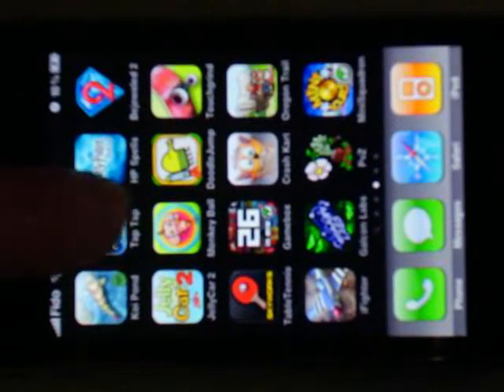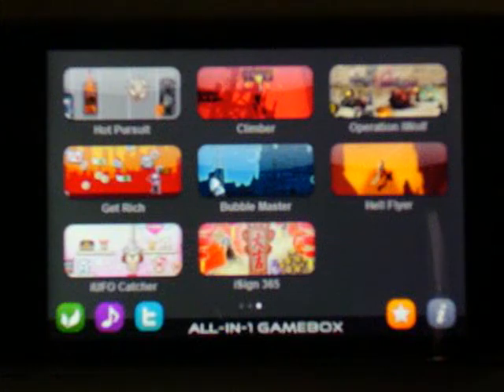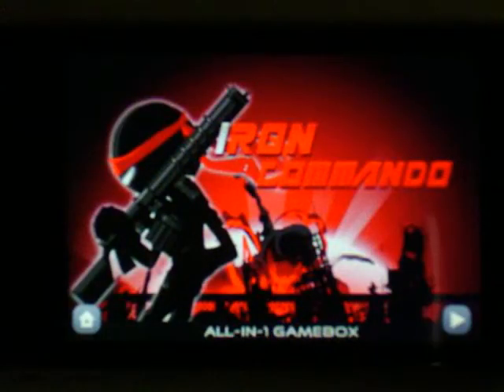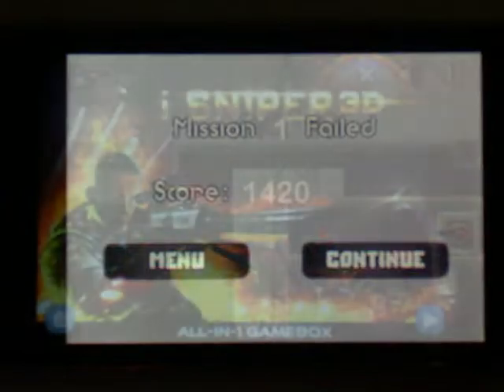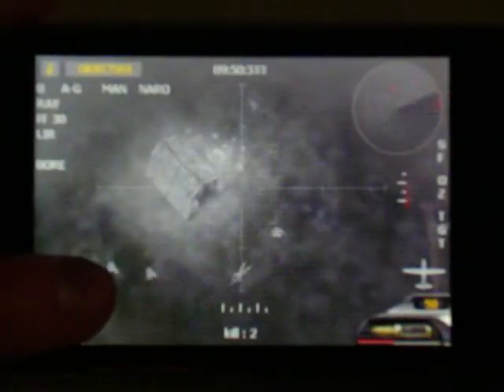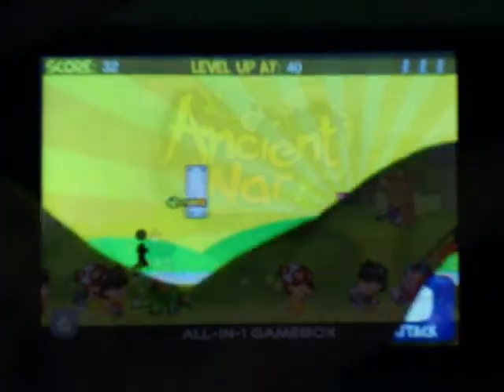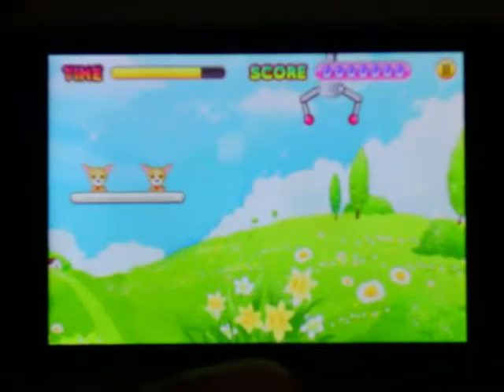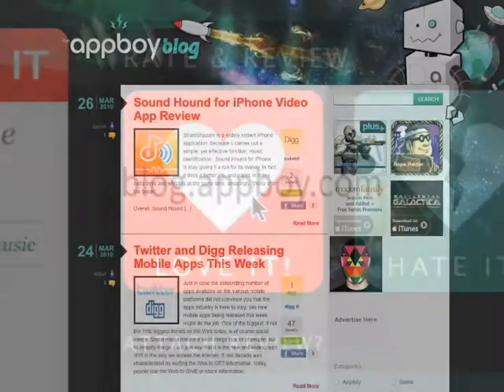All-in-One Gamebox Review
This is a video app review for the game All-in-One Gamebox by Trinity Limited for the iPhone.